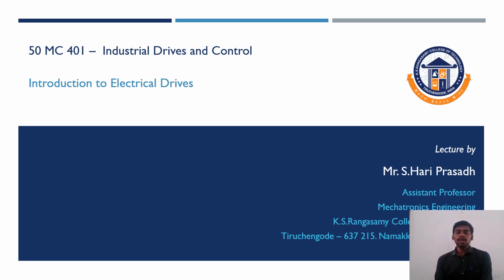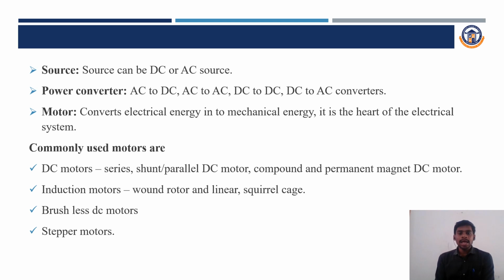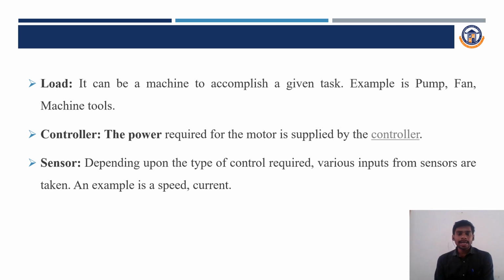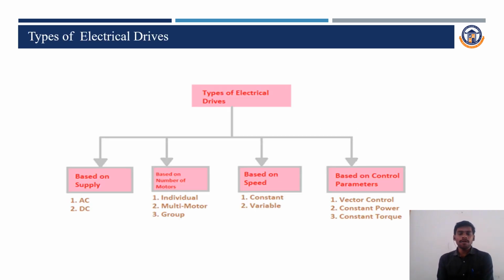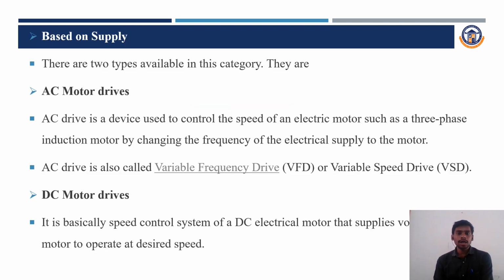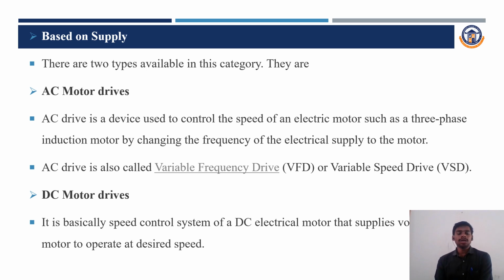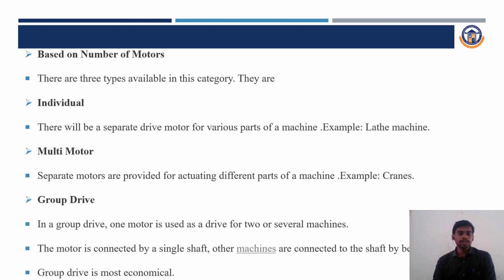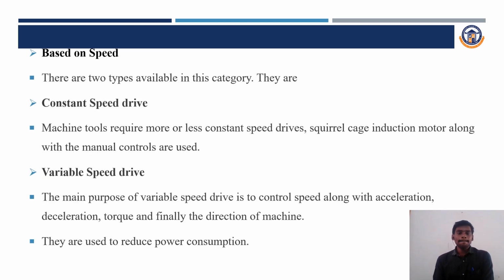Introduction to Electrical Drives